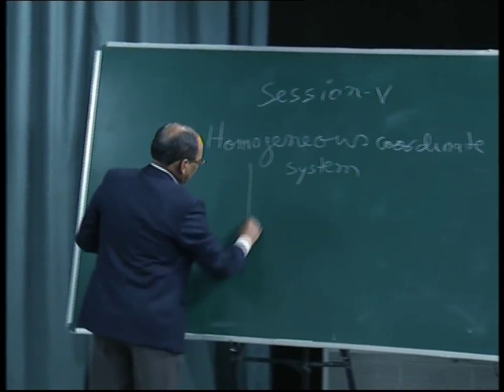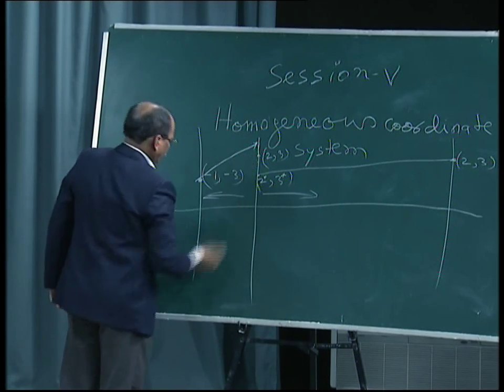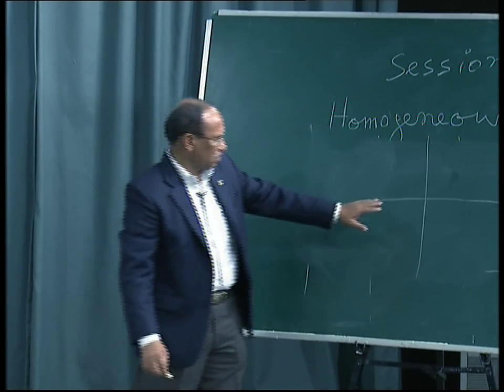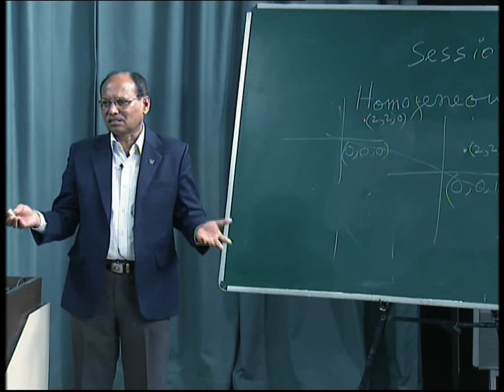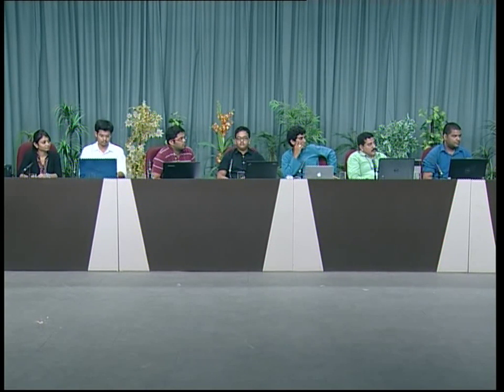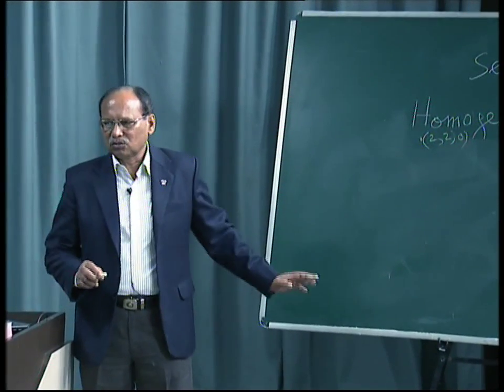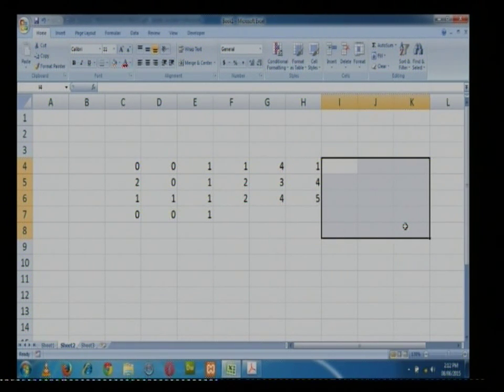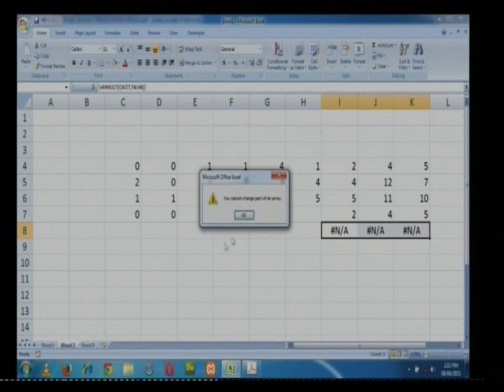Chanchal Dass On Two Day Workshop of Geometrical Interpretation of Mathematical Concepts 1 2nd day t